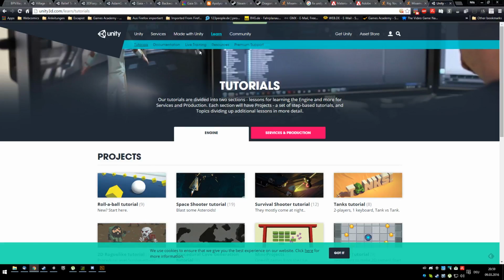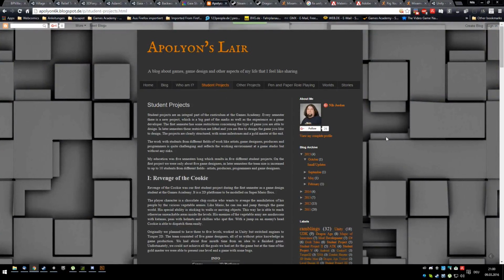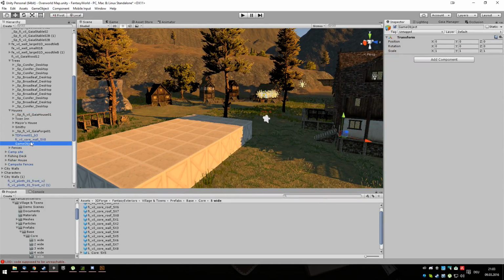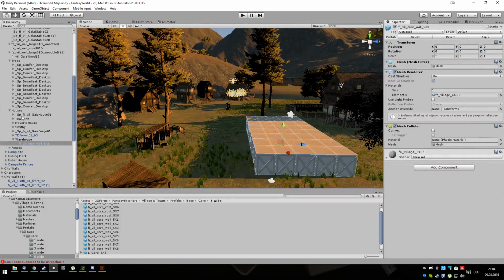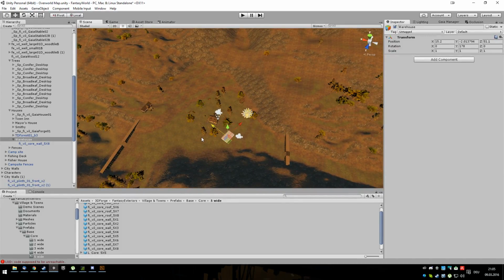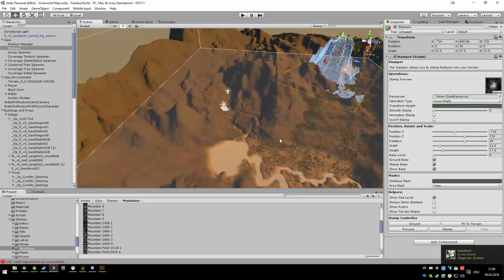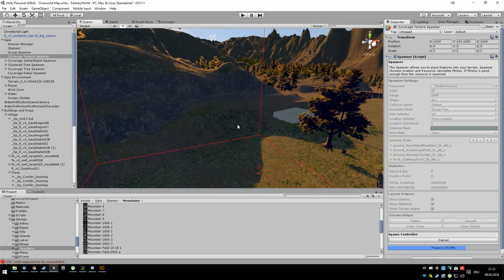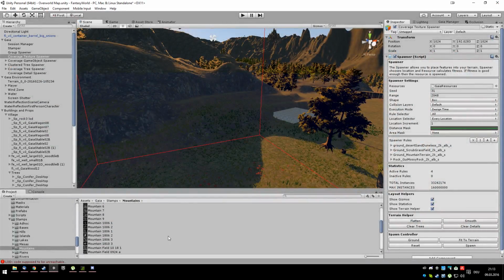Game Dev / Level Design for Fantasy Project madewithunity gamedev (Part 11)